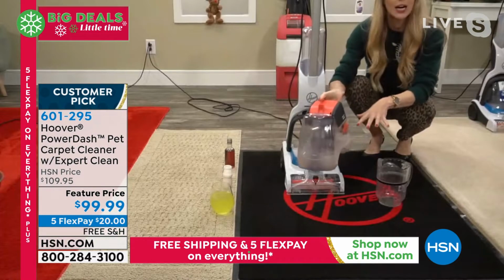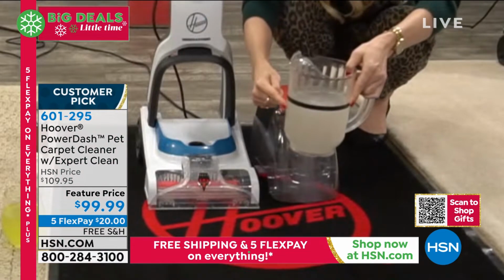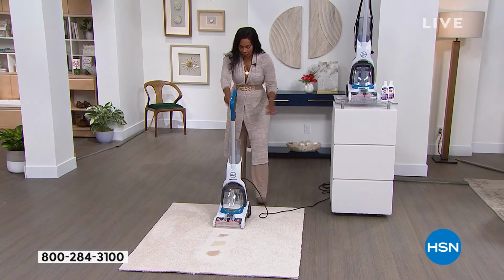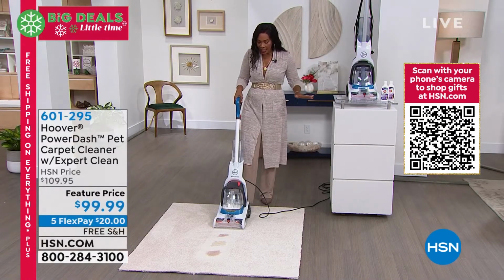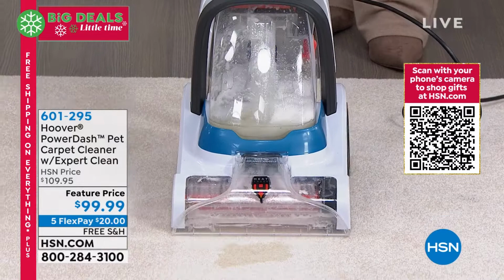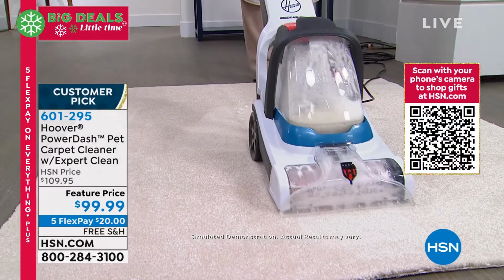Hoover PowerDash Pet Carpet Cleaner with Expert Clean So...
Hoover PowerDash Pet Carpet Cleaner with Expert Clean Solution
Pets mean messes Spilled drinks from wagging tails. Knockedover plants from leaping cats. And, of course, everyone's little "accidents." PowerDash Pet helps you get rid of the messes without getting rid of your pets. Its PowerSpin brush roll gets deep into carpet fibers to tackle hightraffic areas and everyday pet stains like a pro. A dualtank system ensures clean and dirty water never mix and HeatForce drying means no squishing waiting for carpets to dry.

    Hoover Power Dash carpet cleaner
    Owner's manual

Bundled Goodies

    6 oz. Paws   Claws Deep Clean and Neutralize.